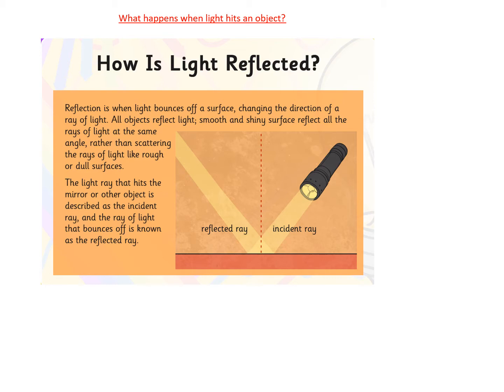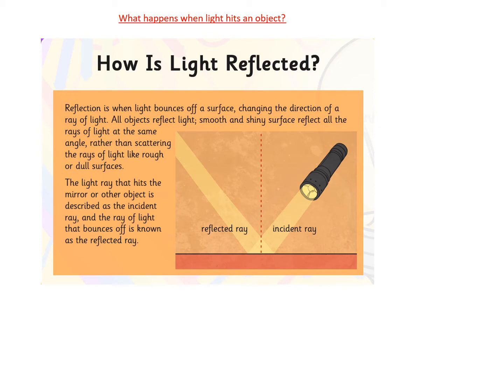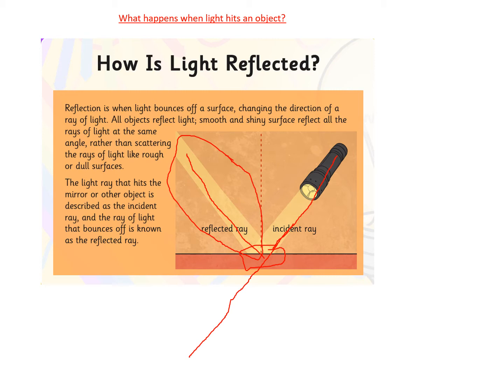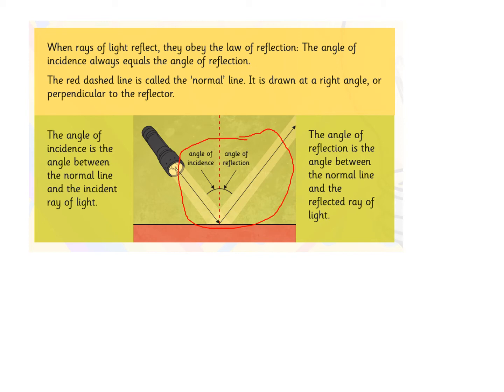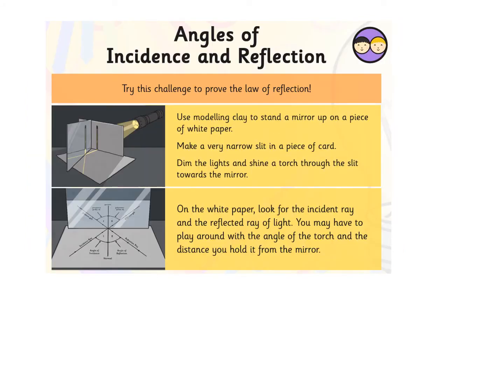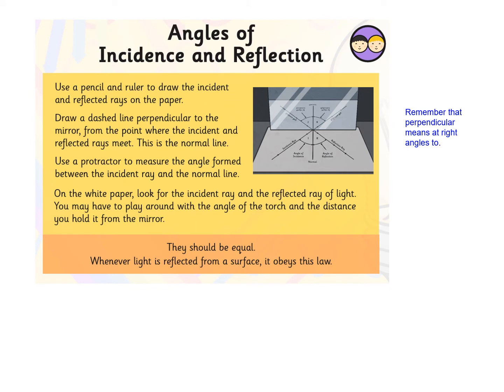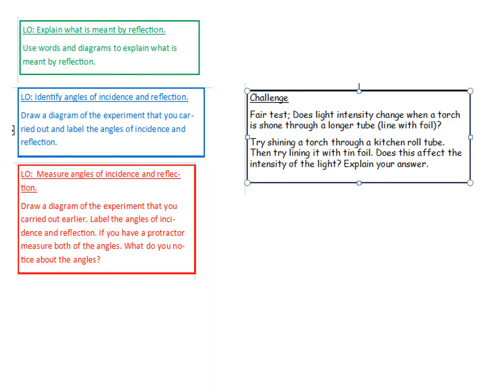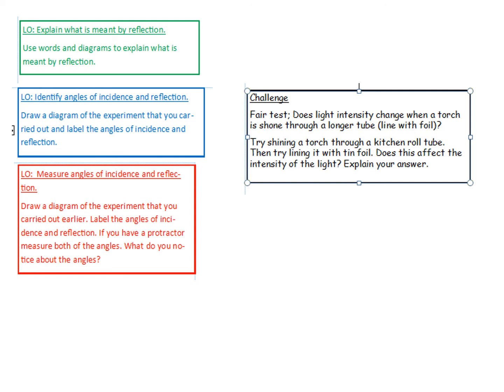Y6 Science Wednesday 13th January Light 2 incidence and reflection